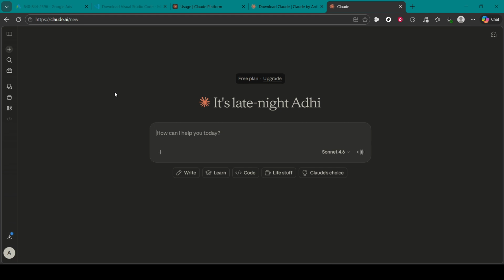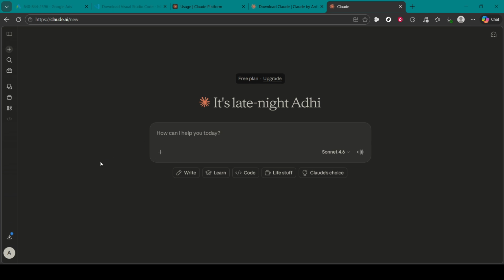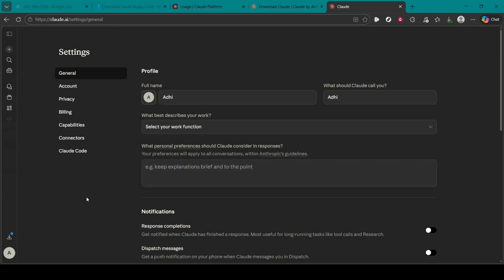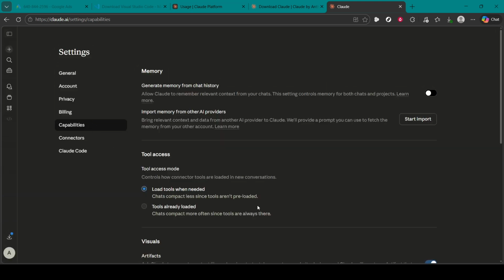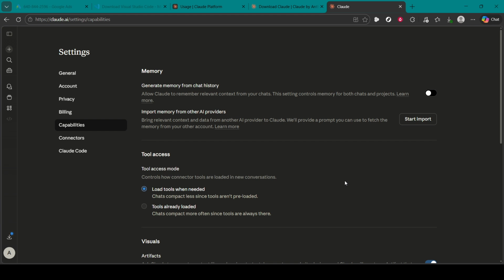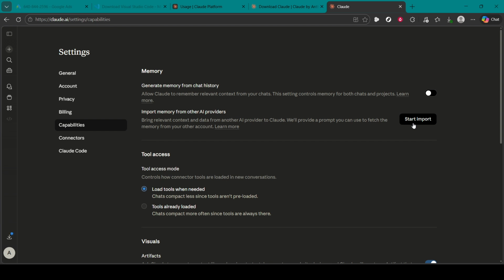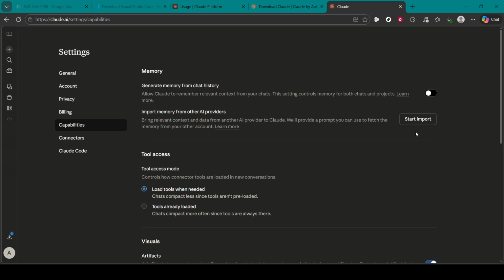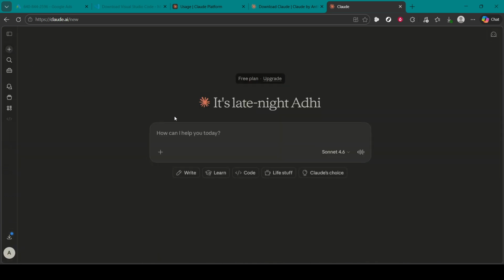How To Import Your AI Memory into Claude (ChatGPT to Claude 2026 Guide)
Don't start from scratch! In this definitive 2026 guide, we show you how to move your "AI Memory" from ChatGPT directly into Claude. Anthropic’s 2026 update now allows you to export your tone, preferences, and personal context so Claude knows exactly who you are from the very first chat.

We demonstrate the "60-Second Migration": from finding the Import Memory tool in Claude’s Capabilities menu to running the official "Extraction Prompt" in ChatGPT. You will learn how to capture your custom instructions, professional background, and recurring project details without manual typing. We also cover the 2026 "Project Sync" method for moving Custom GPTs and how to verify your memory was imported correctly. From cleaning up your ChatGPT data export to managing your new Claude Memory settings, this walkthrough provides the most efficient path to a personalized AI.